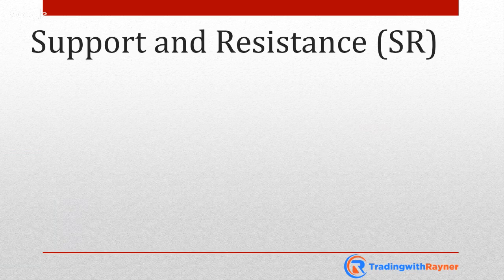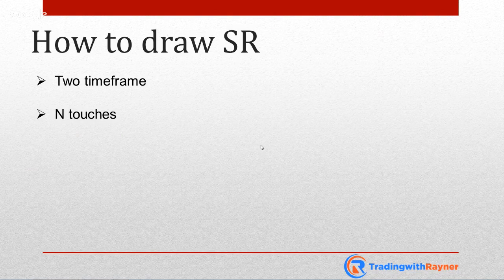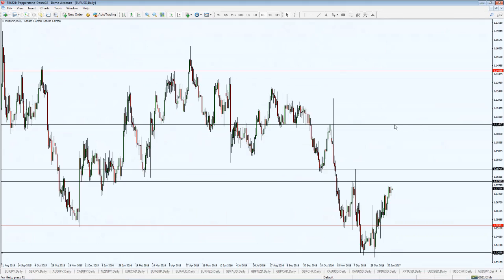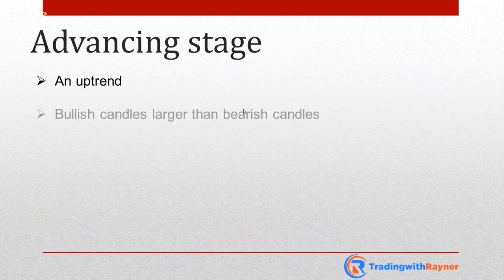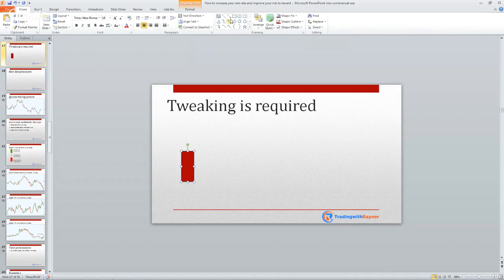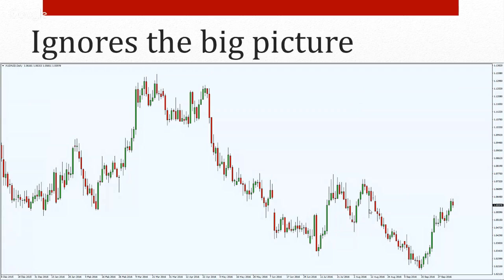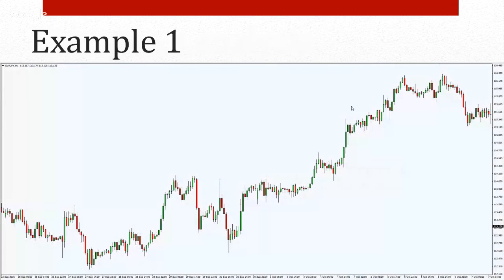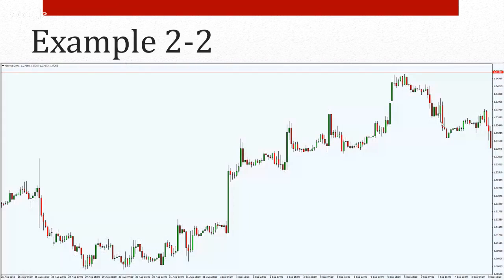How to increase your winning rate and 'predict' market turning points by Rayner Teo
I’m sure you’ll agree with me when I say…

Trading can be difficult.

Trading can be frustrating.

Trading can be confusing.

You have RSI, ADX, ATR, Stochastic, moving average, Fibonacci, pivot points, chart patterns, harmonic patterns, candlestick patterns, and etc.

How do you know what works? How do you know what doesn’t? How do you even begin?

Well, it turns out there are only a few things worth paying attention.

Once you’ve mastered them, you can increase your winning rate, anticipate market turning points, and become consistently profitable.

Now you’re probably wondering:

“So what are the things I should focus on?”

Good question.

This is why I’ve invited Rayner Teo, an ex-prop trader, and founder of TradingwithRayner, to share them with you in a “private closed door” webinar.

In this live event, you will discover:
·         The most important tools of technical analysis… learn them well and you can ignore everything else (hint: indicators are THE LEAST important here)

·         A little-known technique that helps you increase your winning rate and “predict” market turning points

·         How to draw Support & Resistance properly and identify the best levels to trade from

·         How to trade forex candlestick patterns like a pro – and better time your entries and exits

So…

If you are serious about taking your trading to the next level, then join this live webinar. You could be one step away from the breakthrough you deserve.